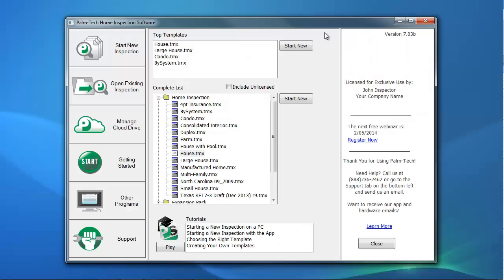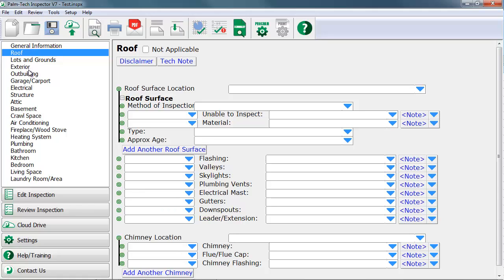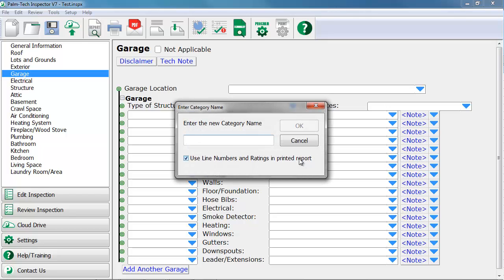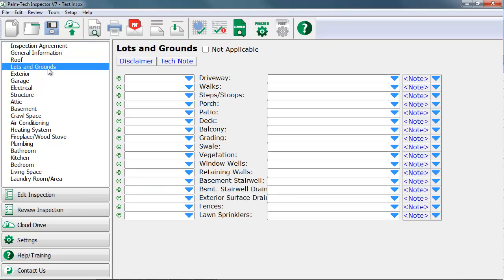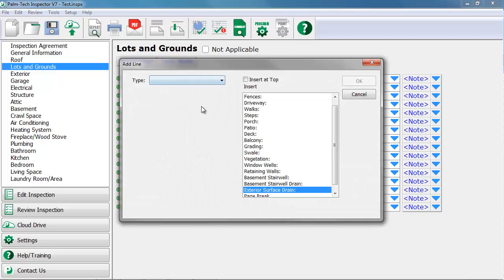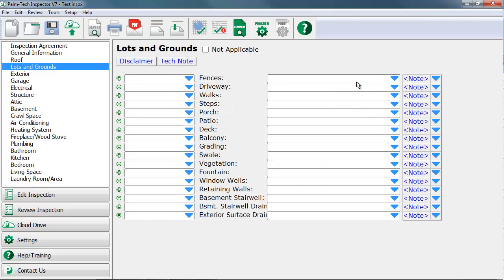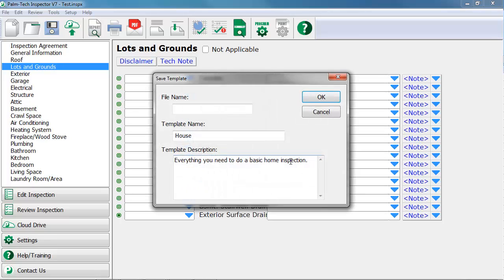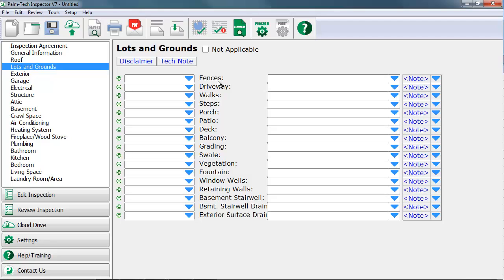Palm-Tech 7: Creating Your Own Templates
This tutorial walks you through making changes and creating your own templates.